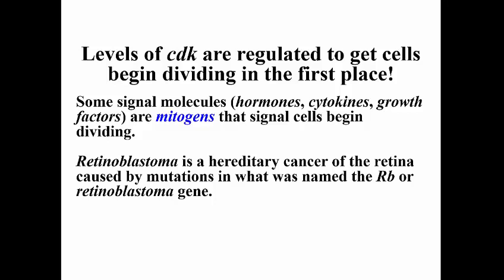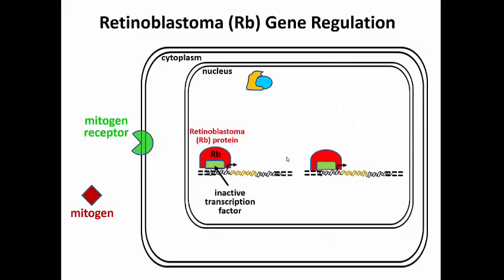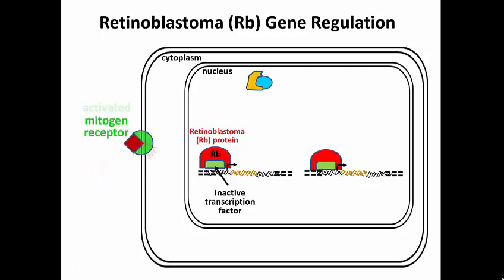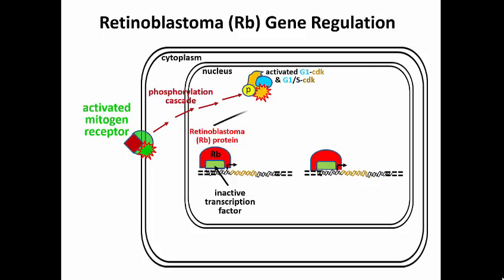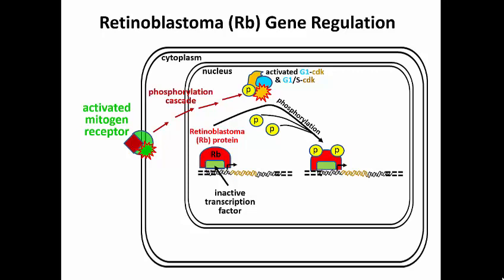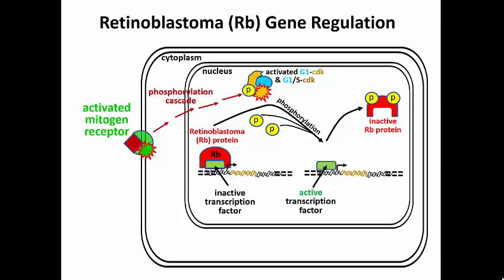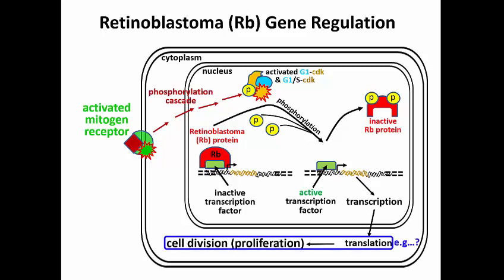345-2 Rb Gene Encodes Transcription Factor Regulatory Subunit